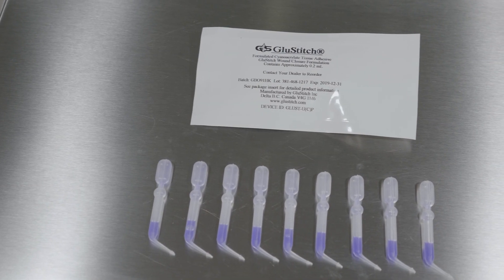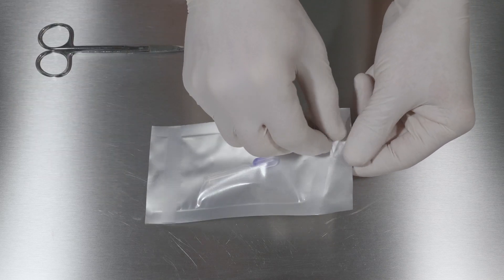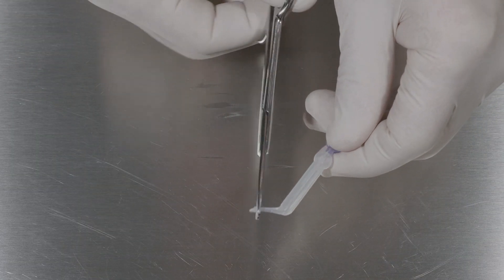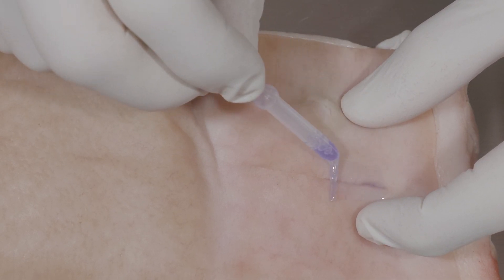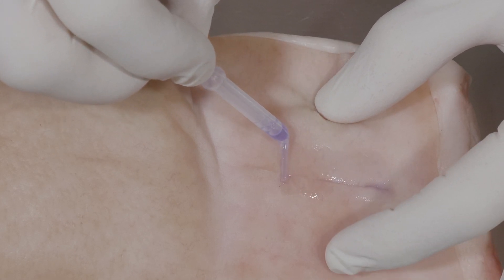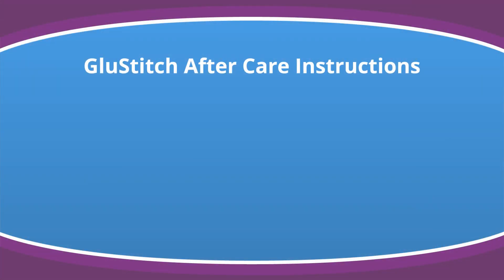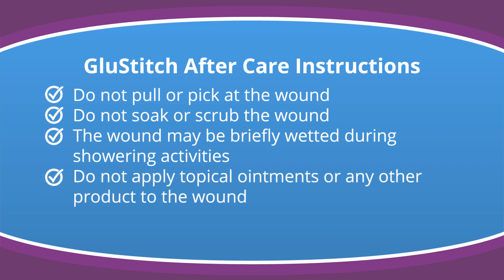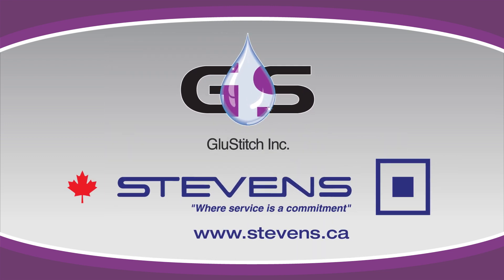GluStitch Topical Skin Adhesive Demonstration Video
wound closure, skin closure, tissue adhesive, skin adhesive, histoacryl, asculap, dermabond, tissuacryl, liquiband, liquid bandage